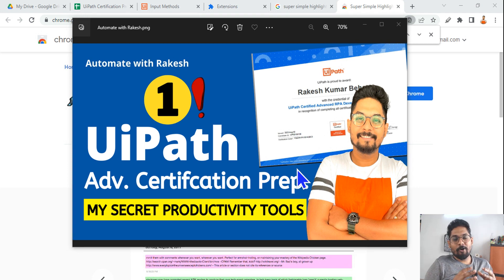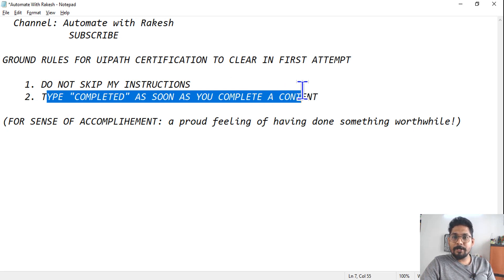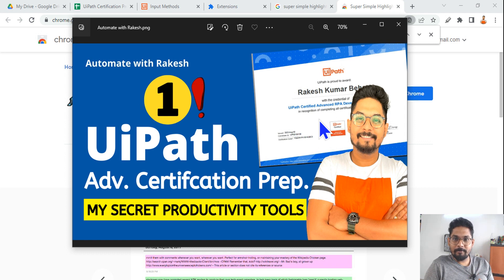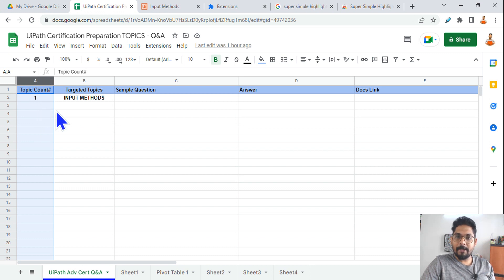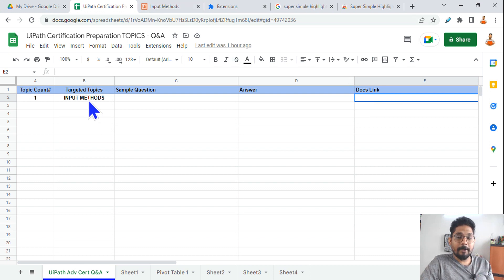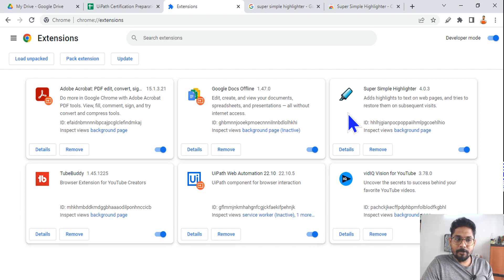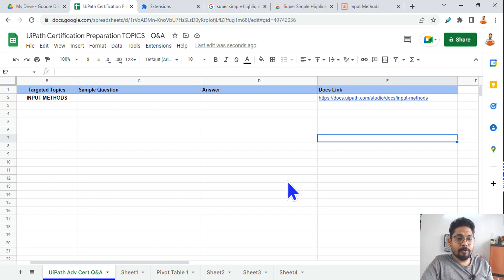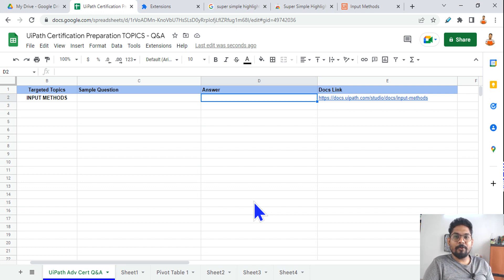UiPath Advance Certification | Topic - 1 Productivity Tools | UiARD Certification Preparation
In this UiPath Advance Certification playlist learn the first topic around the producitivity tool you need during your UiARD Certification preparation. Utlize all this.